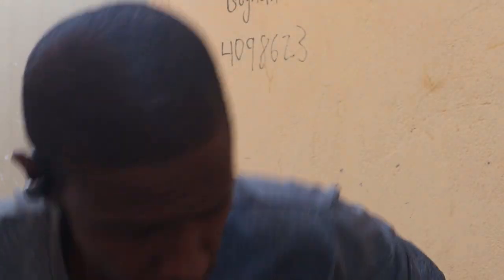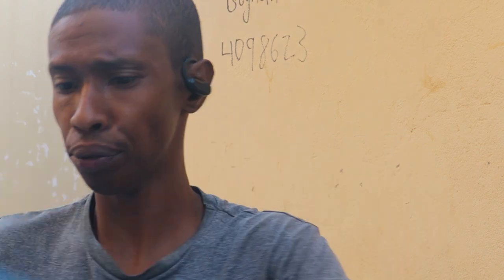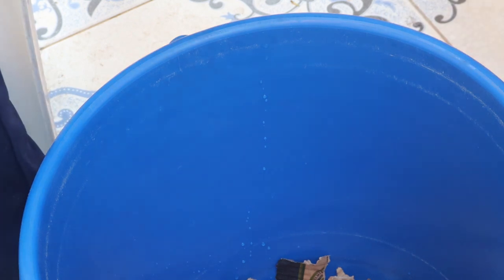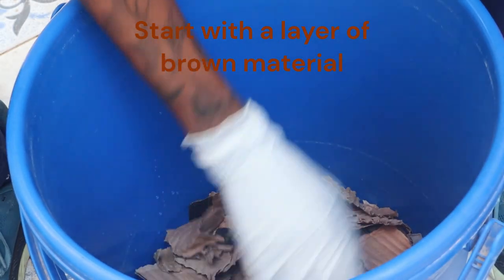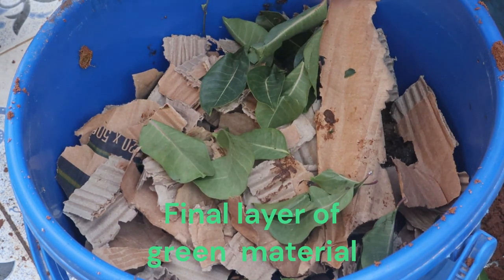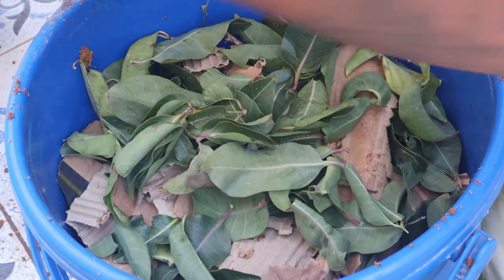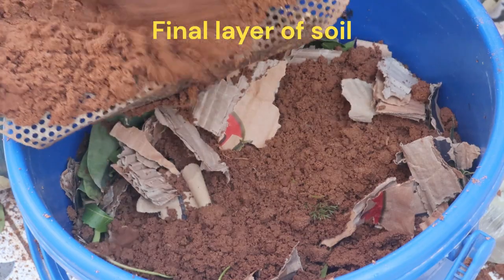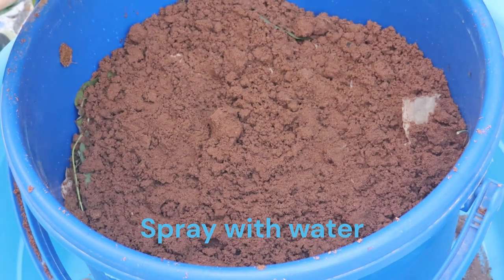Begin your composting journey today!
Begin your composting journey today! In this video, I want to guide you through the process of starting your own compost bin. Composting is a way to get rid of kitchen scraps and a simple, eco-friendly way to reduce waste. In order to create nutrient-rich soil for your garden. I have sandy soil that has poor drainage, low on nutrients and dries out way too quickly and cracks afterwards. Join me as I begin my kitchen garden compost to improve the nutrients in my sandy soil. I have timestamped the materials you will need, and verbalized the step-by-step process. Get ready to make a positive impact on the environment and improve your gardening skills while becoming more self-reliant. Watch now and begin your composting journey today!🤲🏾

Timestamp
0:00 Intro
1:00 Bucket with holes for drainage
1:44 1st layer Brown material
2:06 2nd layer Green material
2:39 3rd layer Kitchen scraps
3:35 4th layer Brown material
3:45 5th layer Green material
3:55 6th layer Kitchen scraps
4:02 7th layer Garden soil (I have sandy soil)
4:15 8th layer Manure (Cow dung)
4:38 9th layer Brown material
4:58 10th layer Green material
5:47 Spend less, eat healthy. Work on kitchen garden
6:50 11th layer Brown material
7:04 12th layer Garden Soil
7:38 Place large bowl underneath for drainage
7:56 Spray with water
8:45 Outro

TIP: Cover bin and place in indirect sunlight for 2 weeks.

Ditch the latte, build an oasis! 🇨🇦➡️🇸🇴

Trade Timmies for tamarinds! Escape the ordinary, join me in sun-drenched Somaliland as I build a permaculture paradise from scratch. Learn to thrive off-grid, grow your own food, and build a social media following that fuels your fire. Forget FOMO, embrace real freedom!

Follow my escape on  @RobleSelfSufficientLife    ☀️